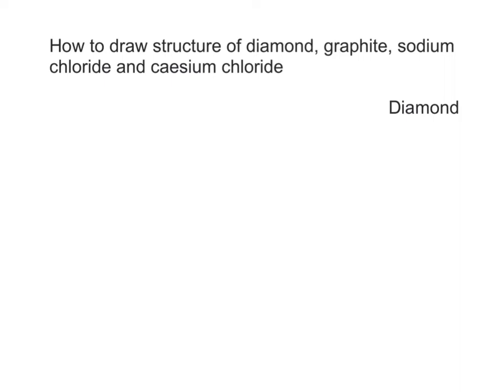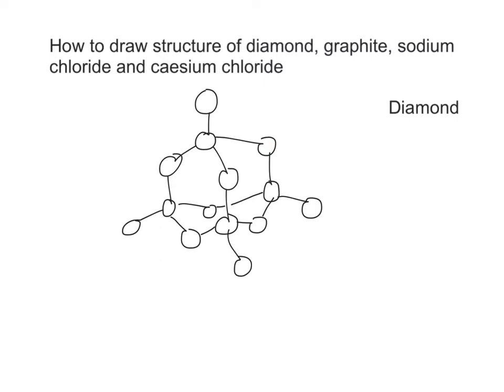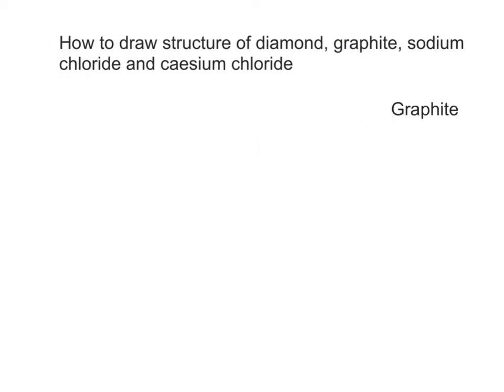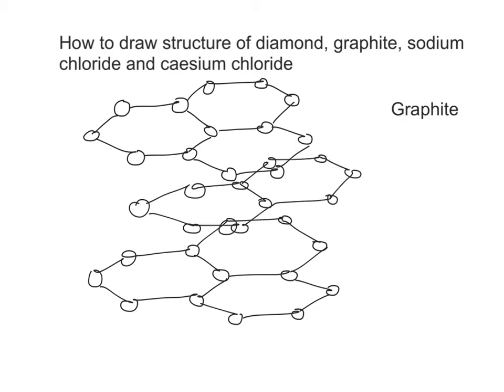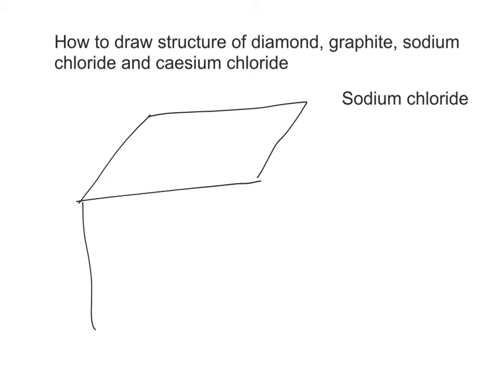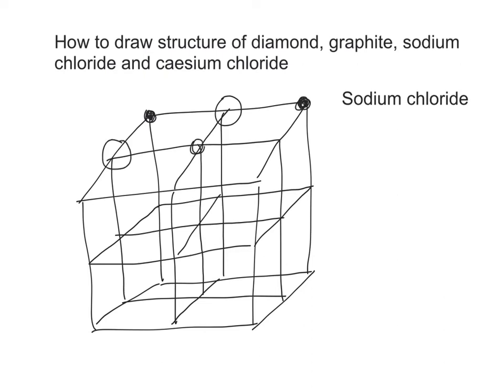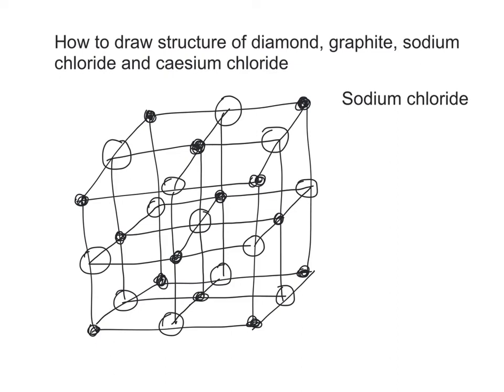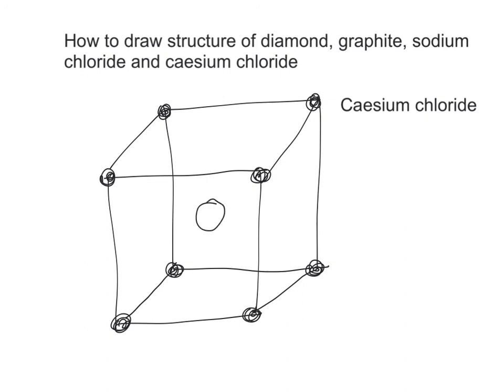structure of diamond eng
How to draw structure of diamond graphite sodium chloride and caesium chloride